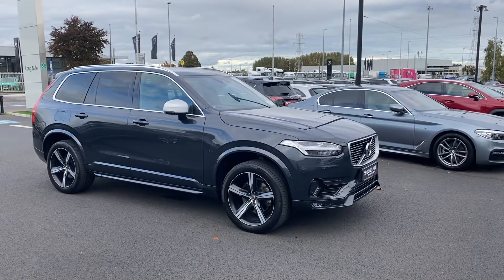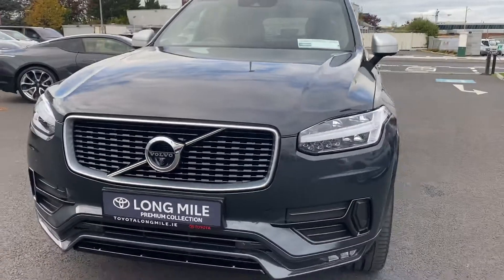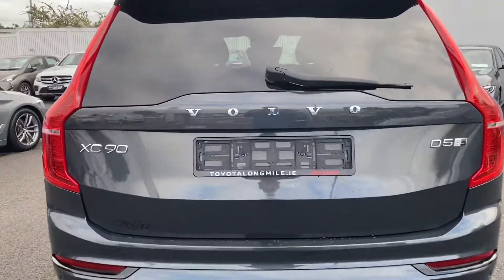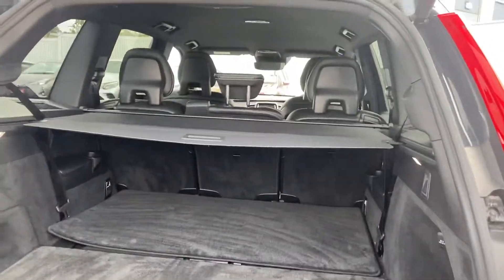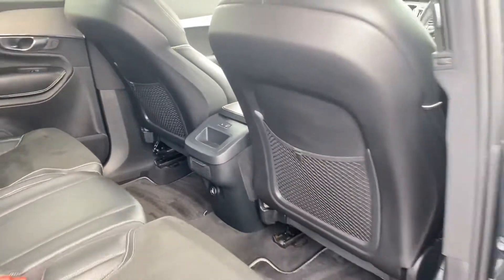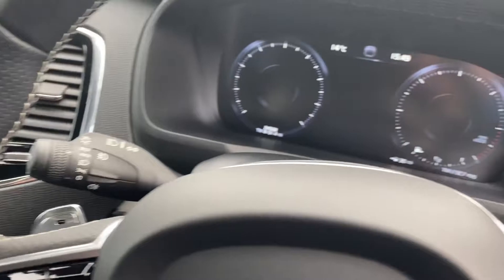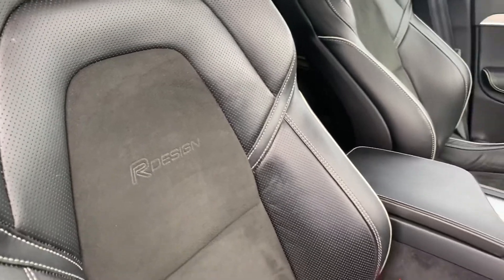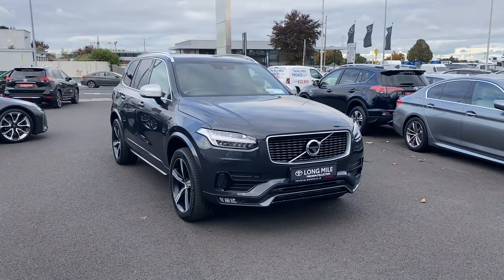Volvo XC90 R-Design D5